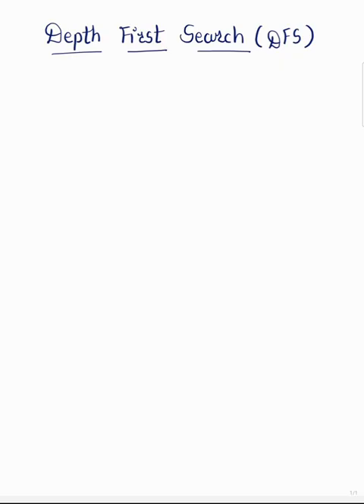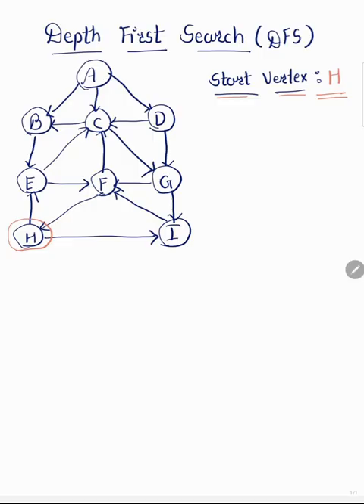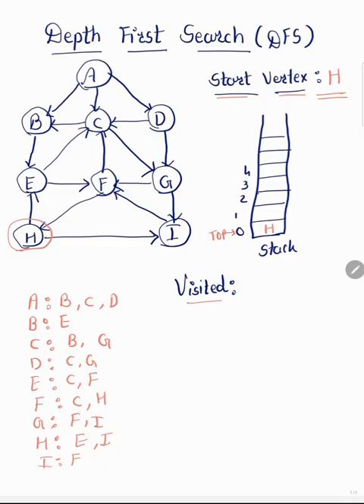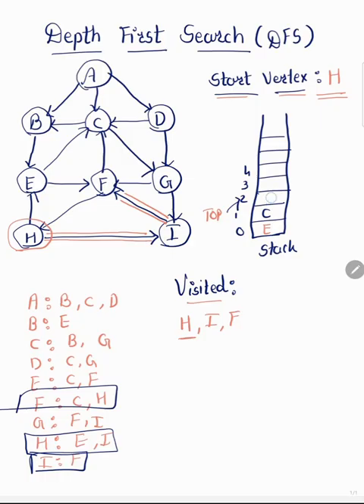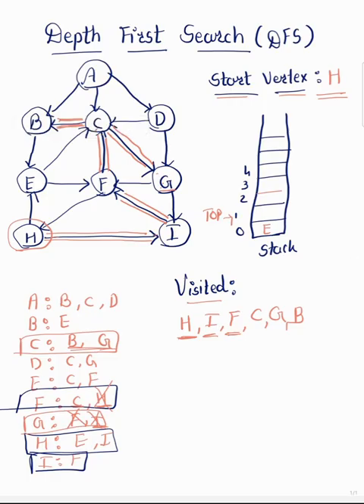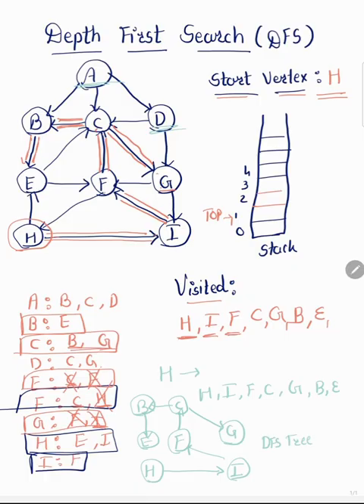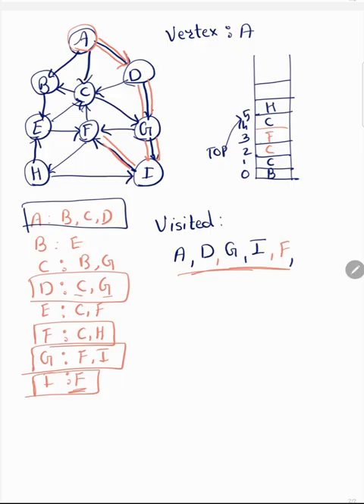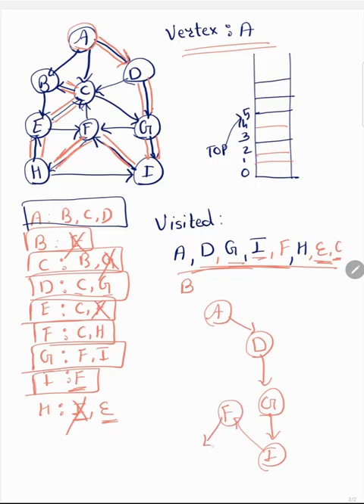Data Structure : Depth First Search (DFS) Algorithm Explained with Example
This video explains the concept of Depth First Search algorithm along with example. Hope you like it.